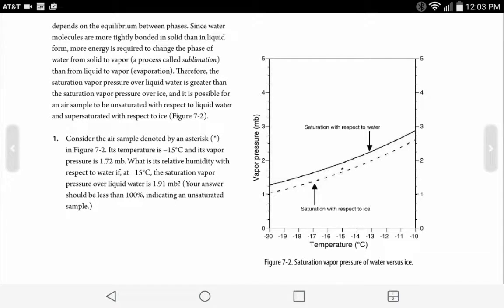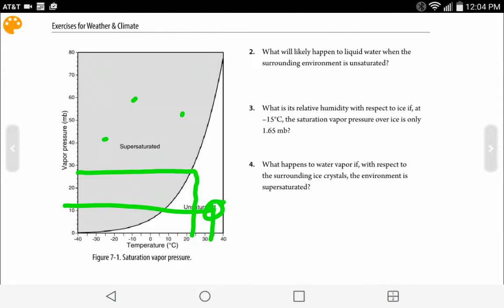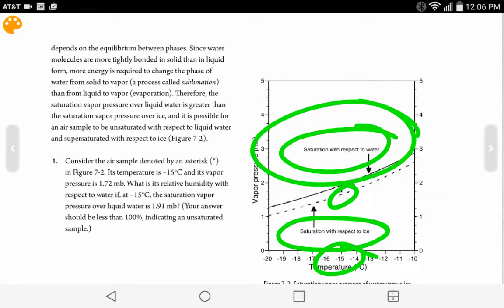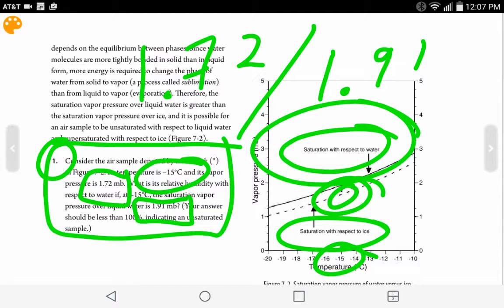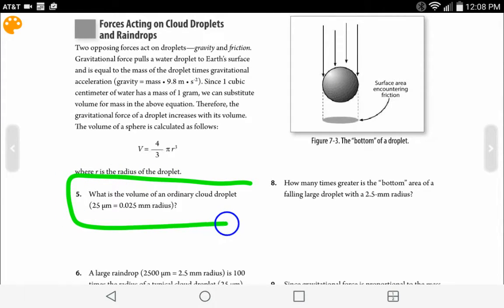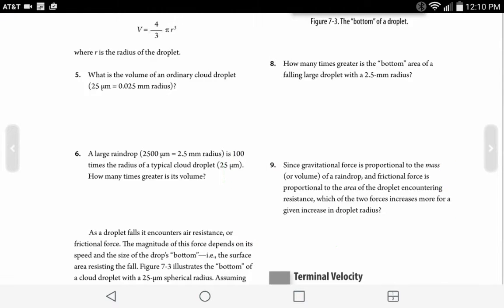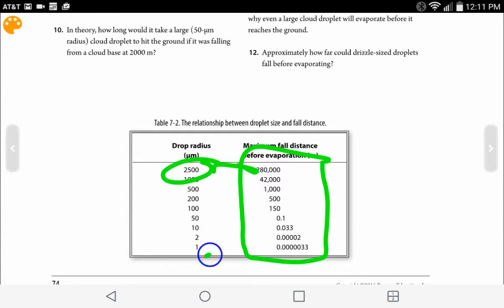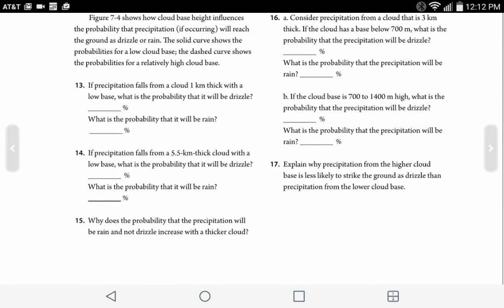ATS 114 Lab 7 for GAs